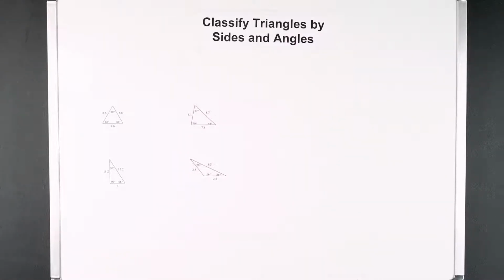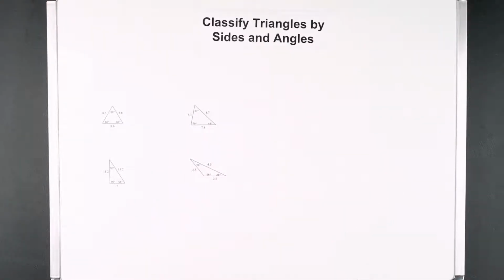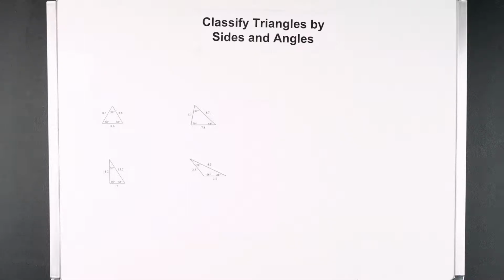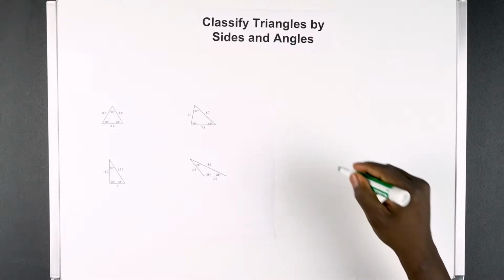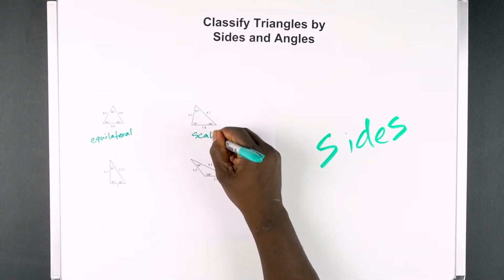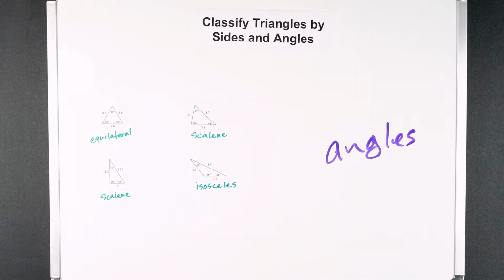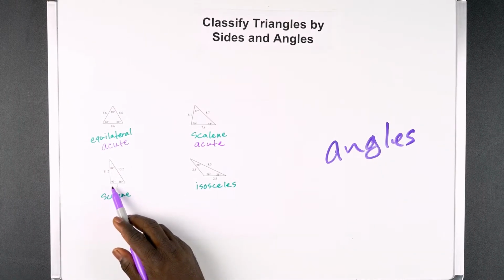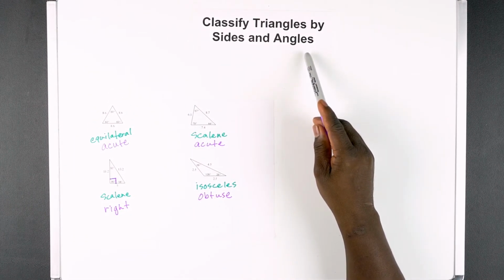Classify Triangles by Sides & Angles - Math Video of Math Minutes Pro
This video explains how to classify triangles by sides and angles.

DEFINITIONS

*Acute Angle*: An acute angle is an angle whose measure is between 0 and 90 degrees.

*Obtuse Angle*: An obtuse angle is an angle whose measure is between 90 and 180 degrees.

*Right Angle*: A right angle is an angle whose measure is 90 degrees.

*Scalene Triangle*: A scalene triangle has 3 sides with different side lengths.

*Equilateral Triangle*: An equilateral triangle has 3 sides with the same or equal side lengths.

*Isosceles Triangle*: An isosceles triangle has 2 sides with the same or equal side lengths.